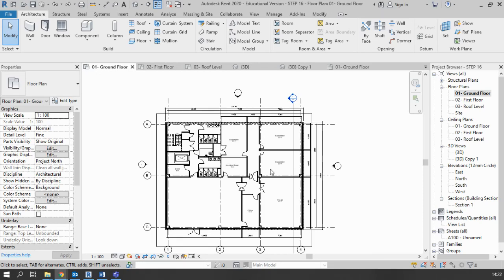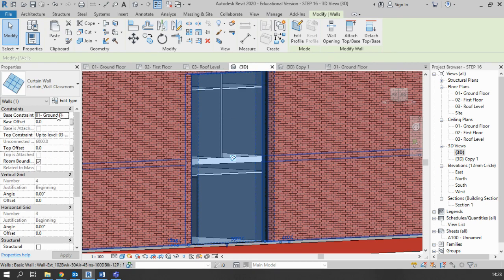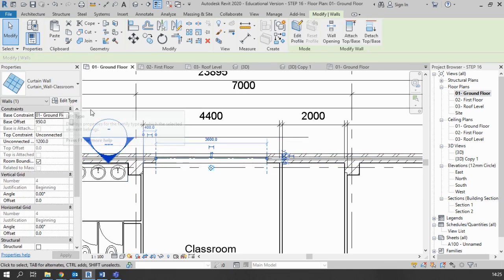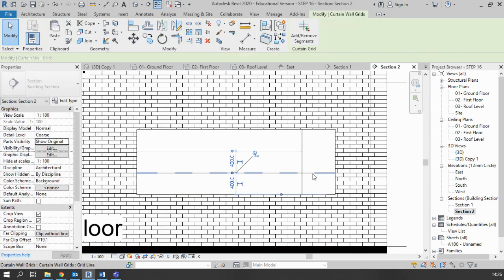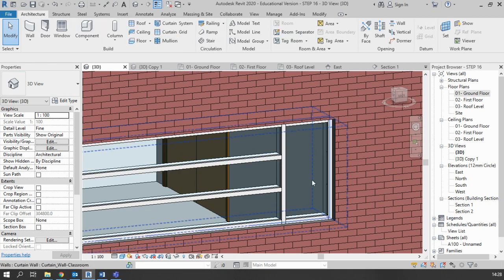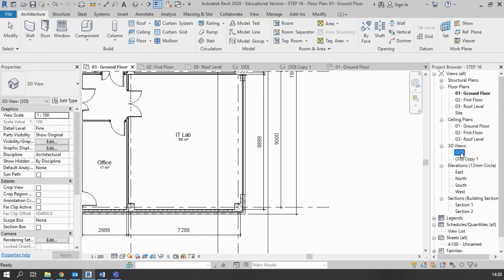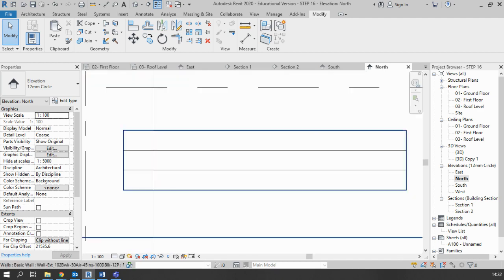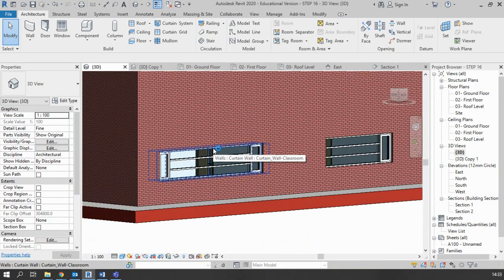20 Alternative Curtain Wall Panel